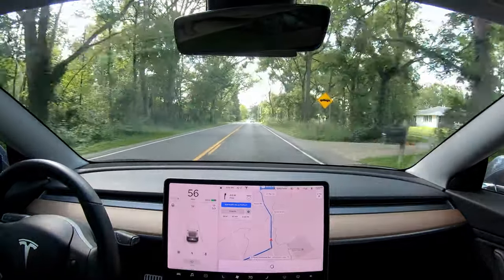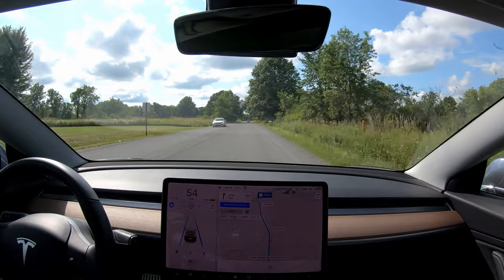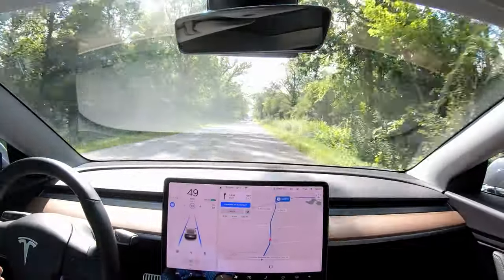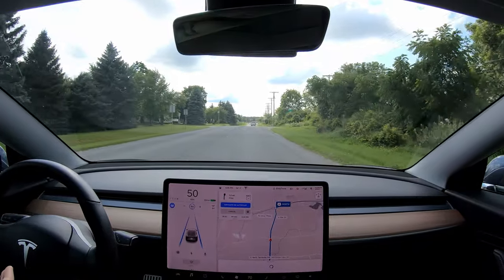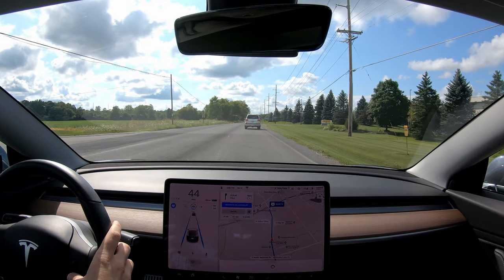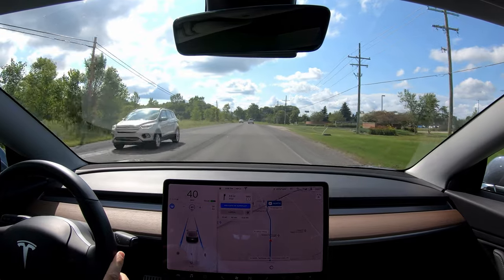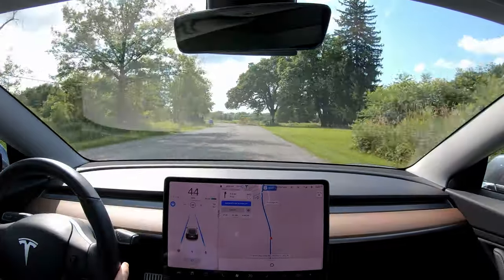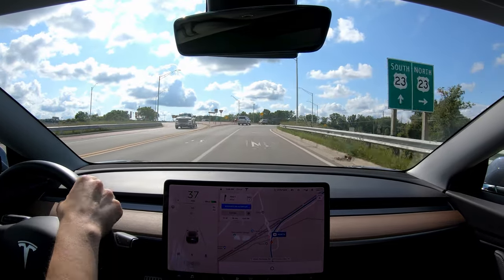Tesla Autopilot Works With NO Lane Markings